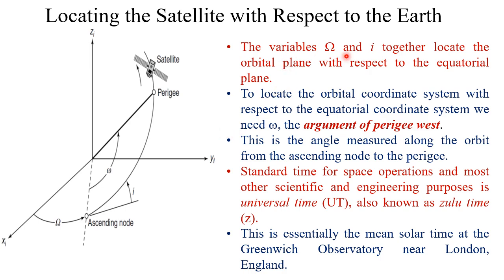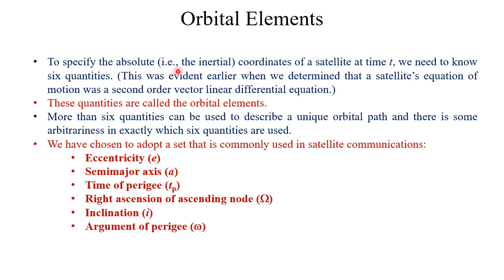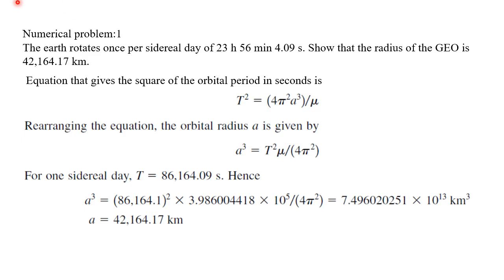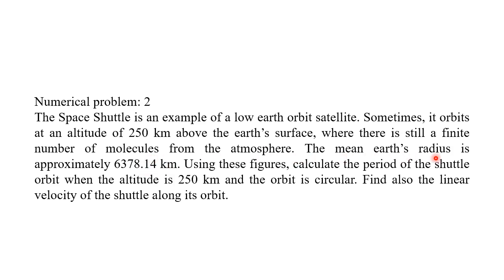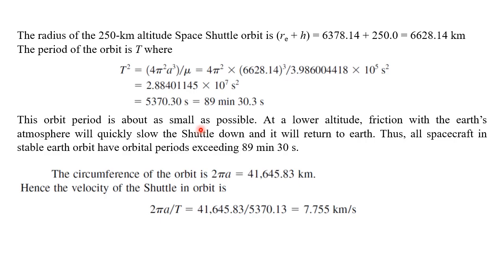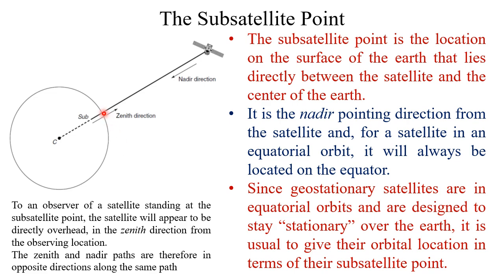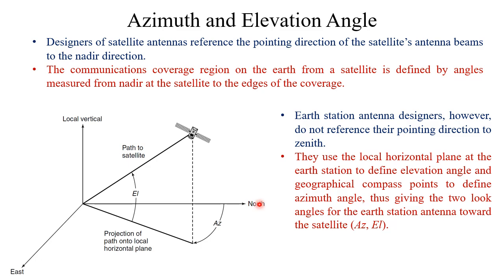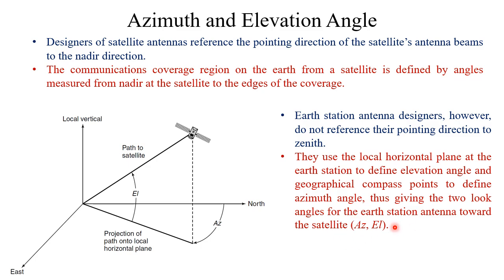PE EC701B module 2 - 5 orbital elements 2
orbital elements part 2